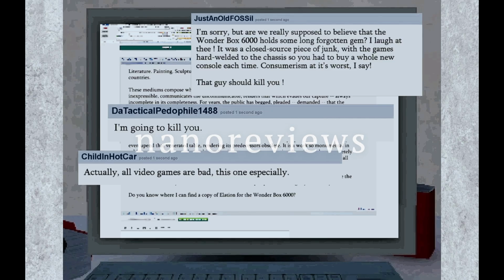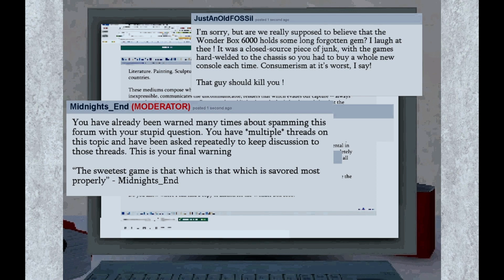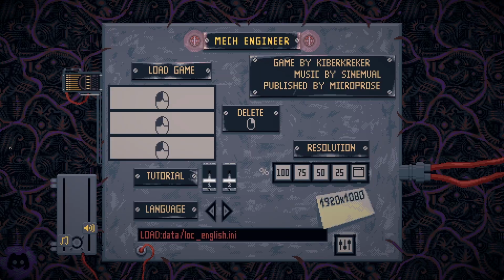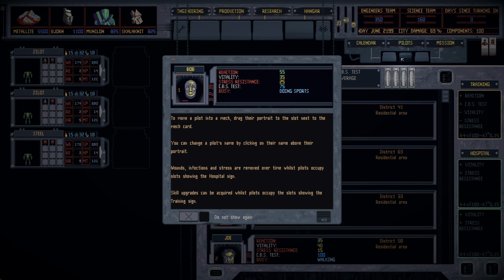Nanoreviews #1: Elation, Mechs, and Heretics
Reviewing:

Elation for the Wonder Box 6000 (Demo) (Releases Q3 2025)

Debut episode of a little series where I traipse through my backlog of games and demos, as well as the occasional early access title, and give you my first impression of them.

Generally, but not always, these are going to be games where I've played at least an hour or two, and have streamed some of my playtime.

I'll be keeping each individual review to under 1 minute and trying to do a few per episode. I'm reviewing these mainly from a player's perspective so don't expect any kind of in-depth design analysis or whatever.

To find the VODs where I played these games live, try Twitch

Chapters
0:00 Intro
0:11 Elation for the Wonder Box 6000
0:59 Mech Engineer
2:02 Heretic's Fork